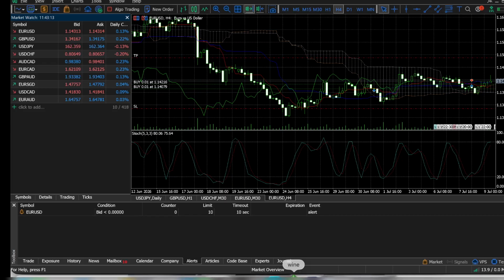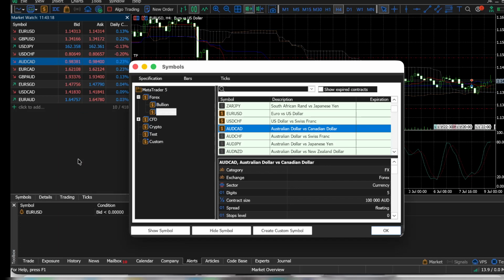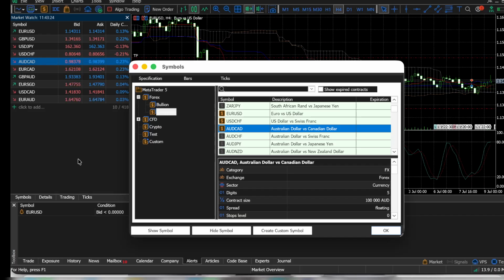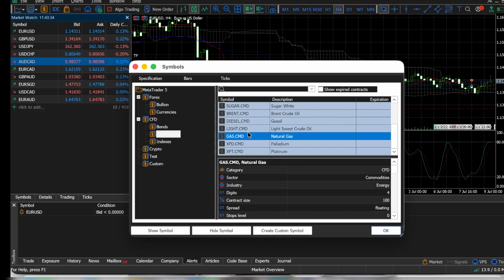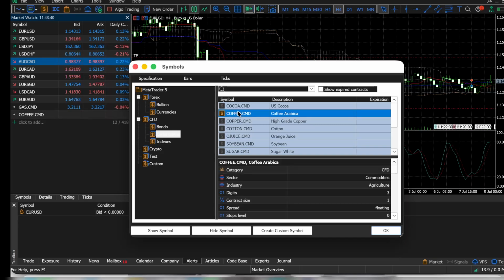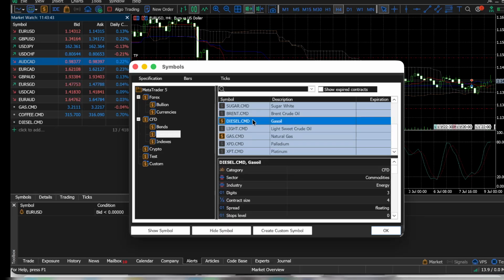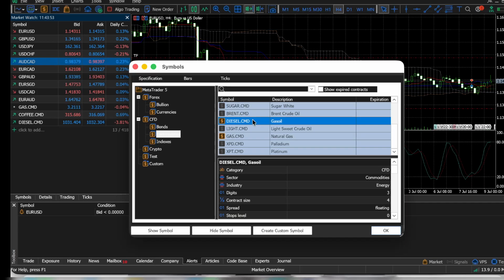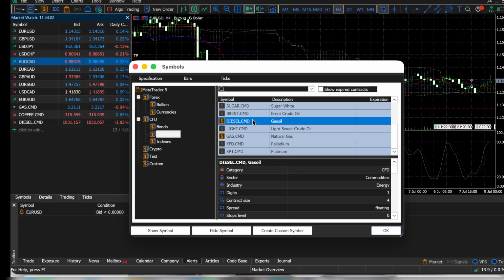How to Add Commodities on MetaTrader 5 | Quick Guide 2026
In today’s video, I show you how to add commodities on MetaTrader 5.